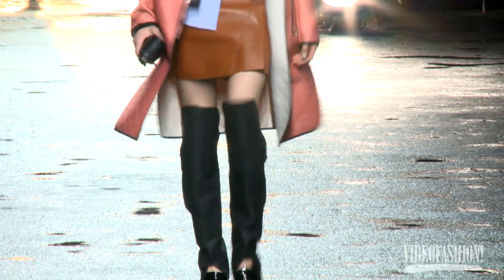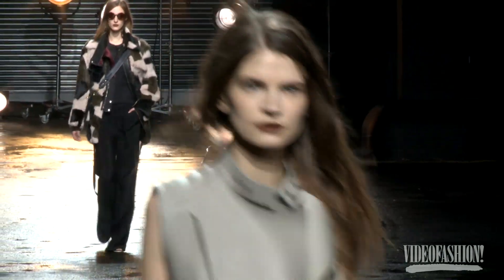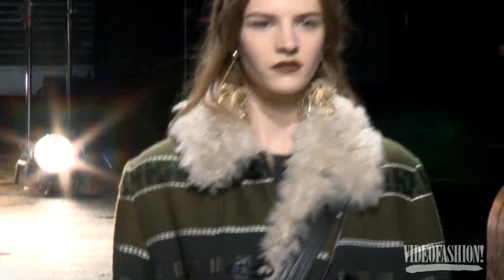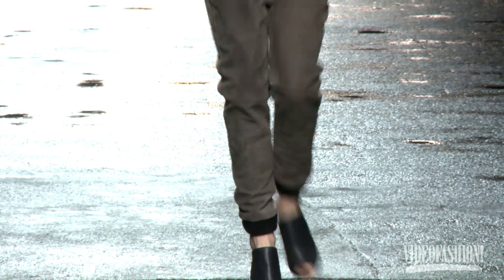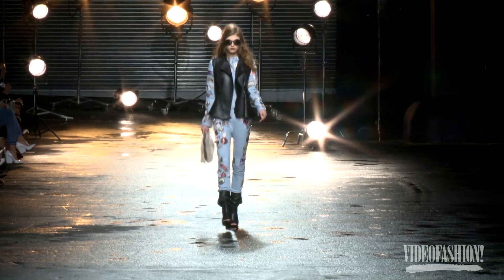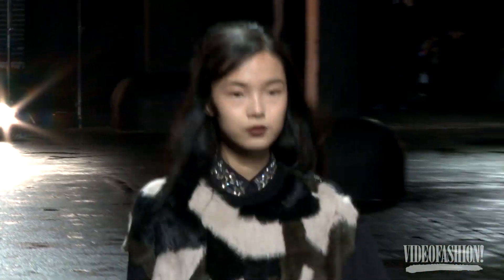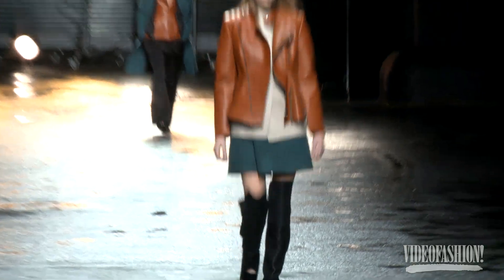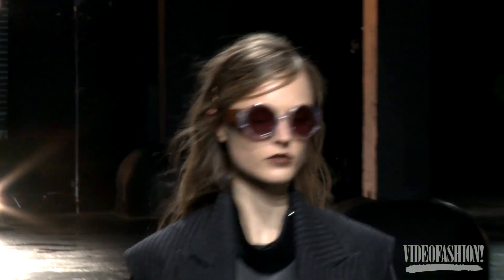3.1 Phillip Lim Autumn/Winter 2013-14 - Videofashion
A fashionable biker gang revved up the runway at 3.1 Phillip Lim for Fall 2013, with touches of downtown bohemian pattern mixes, letterman patched jeans, camouflaged furs and over-the-knee leather boots.